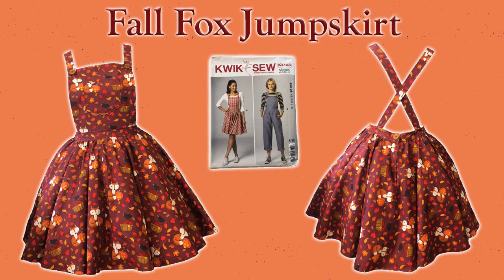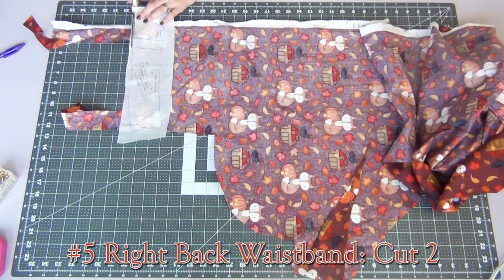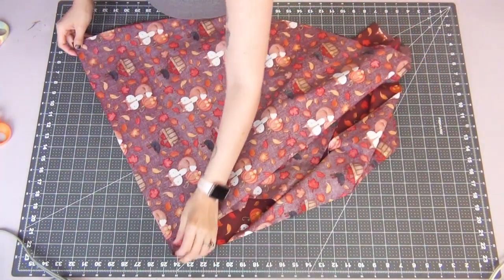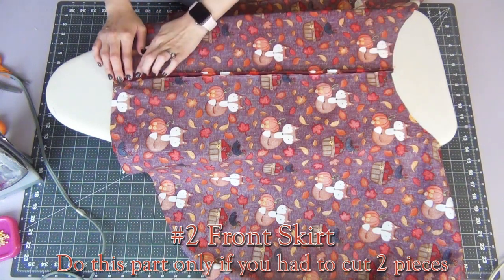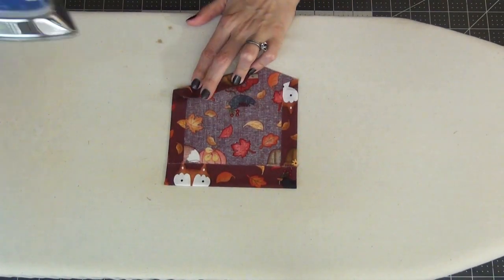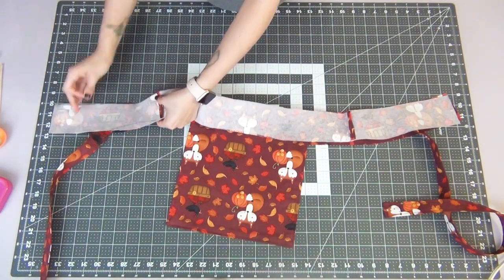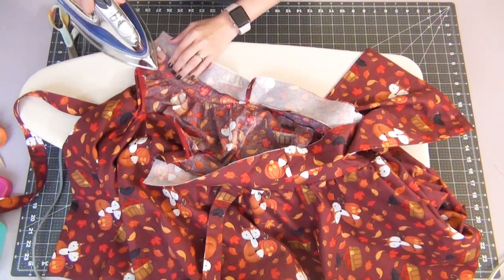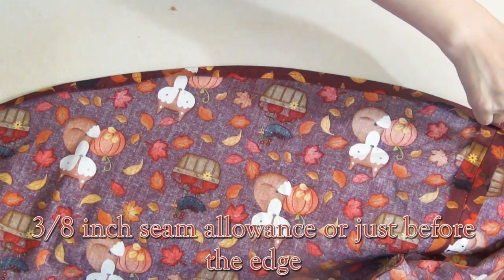Fall Fox Jumper Skirt | Kwik Sew 4138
I finally finished this fun and festive jumper Skirt just in time for Thanksgiving! This is a great beginner pattern for all of those still learning how to use a pattern with a lot of basic techniques. To top it off, it's got tons of awesome features like invisible side pockets and decorative buttons. The skirt is also flattering with and without a petticoat since it's a nice full skirt!

My old measurements Pre-pregnancy:
Chest- 36C
Waist (belly button)- 35.1"
Hip- 38.6"
Neck- 12.25